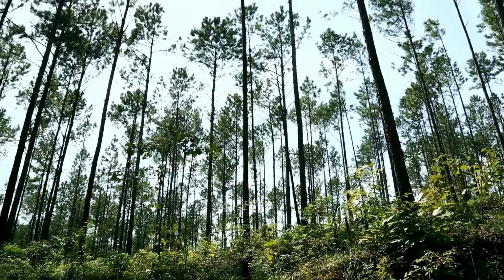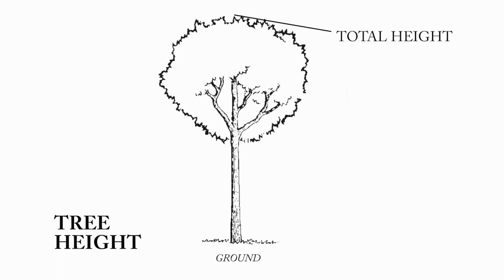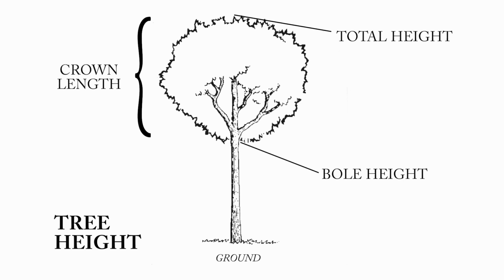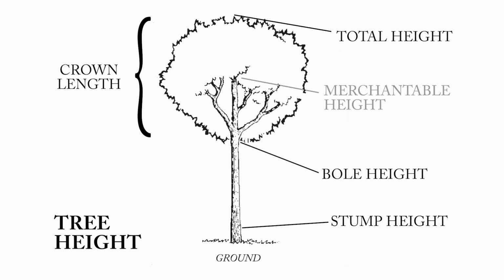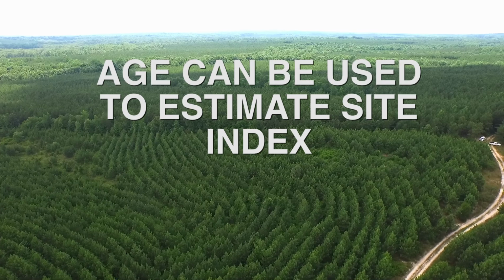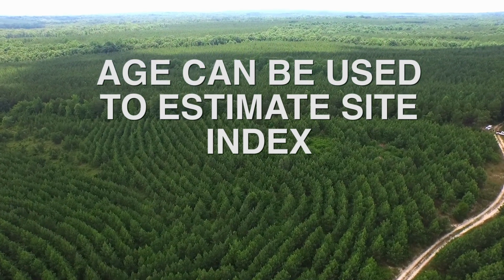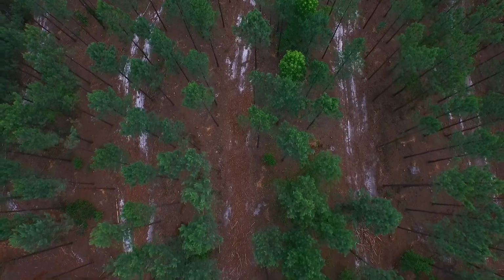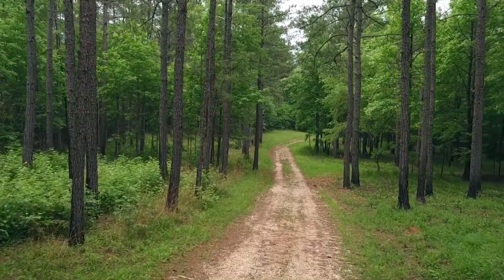Tree Measurements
Tree Measurements accompanies Module 3 in the Forest Worker Training Course.